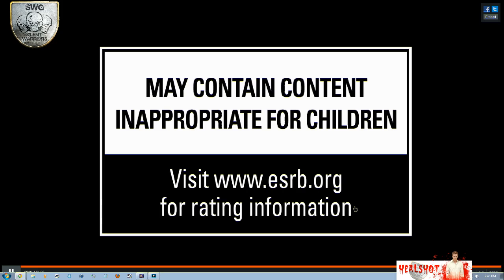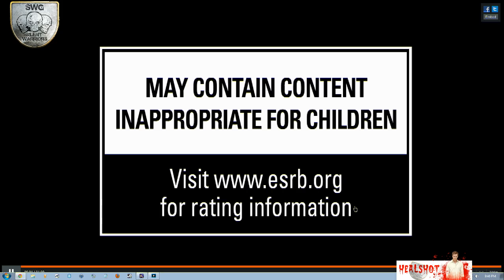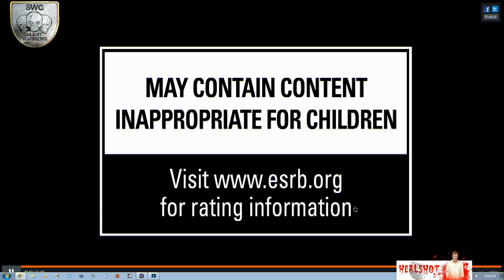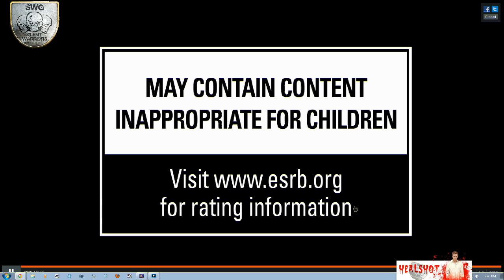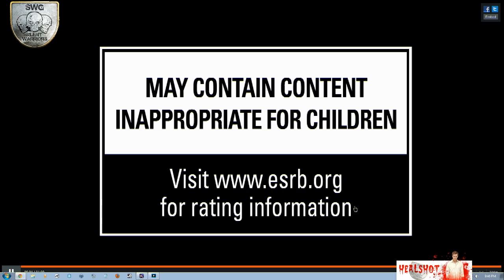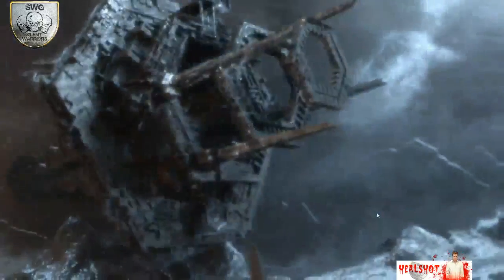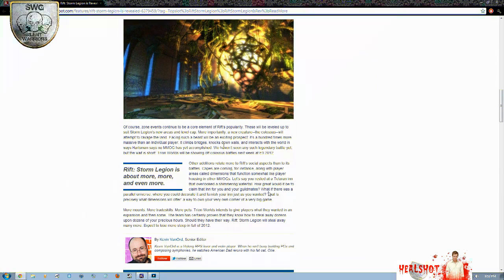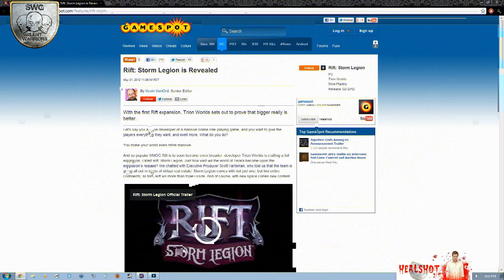Rift: Storm Legion (First Expansion)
A video to talk about the new Rift expansion Storm Legion. I will be highlighting some info on the new expansion website and make some comments about them. Trailer near the end.